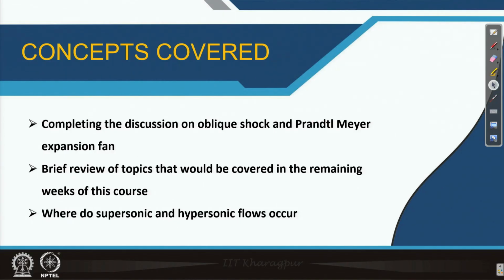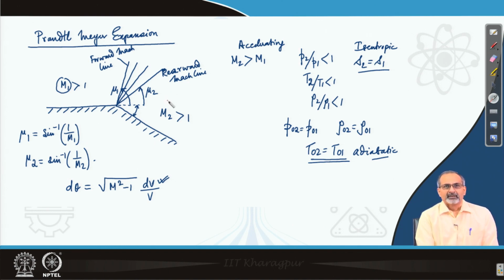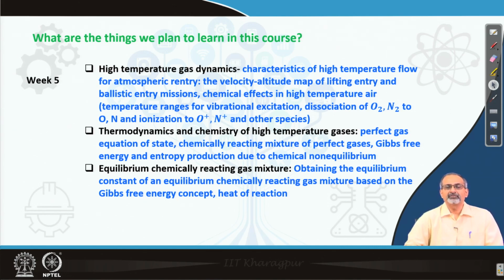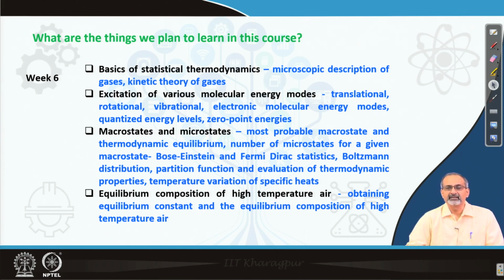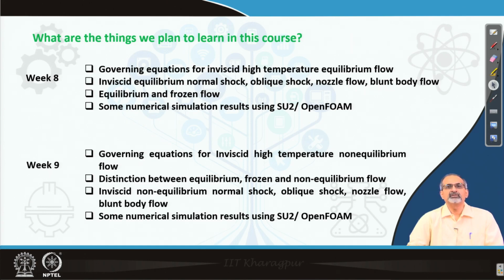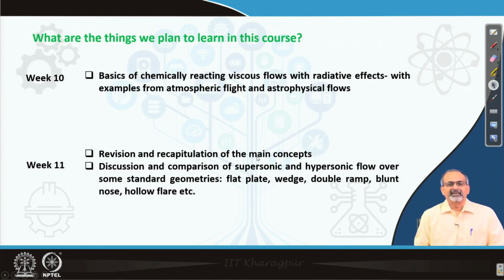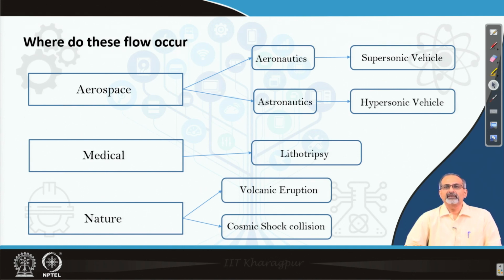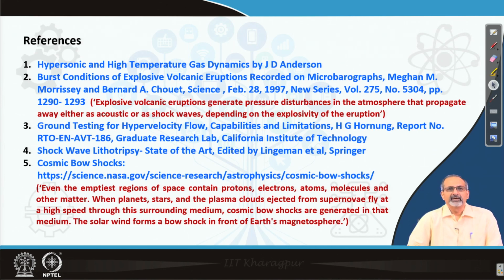Lec05: Where do these flows occur